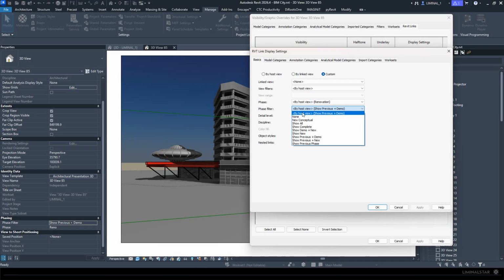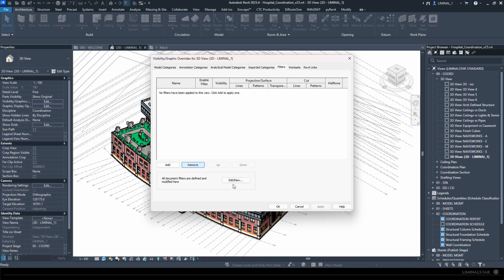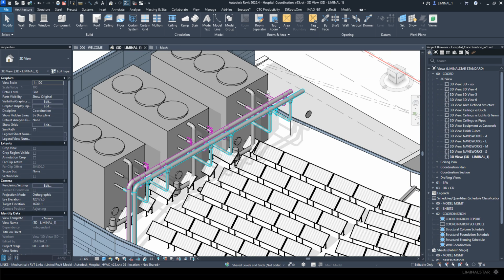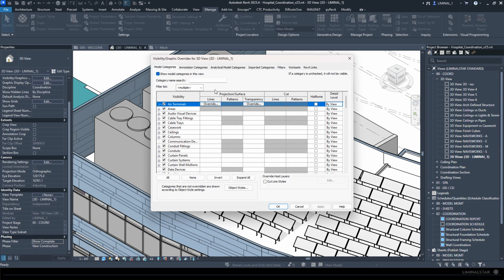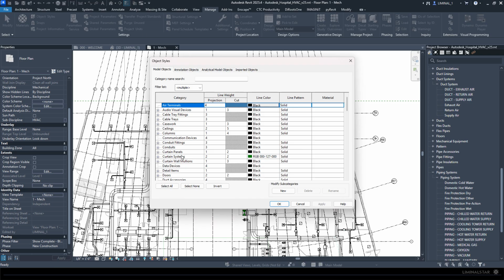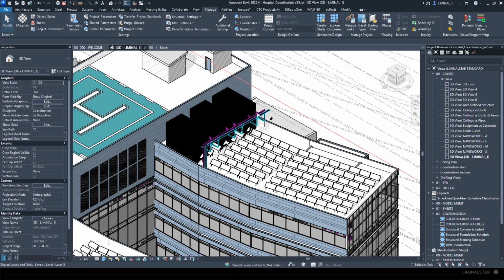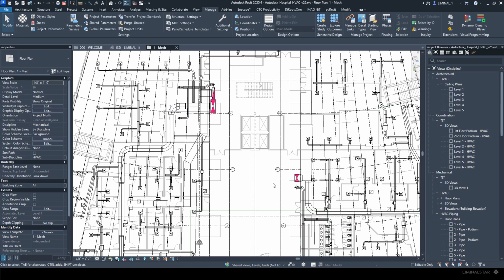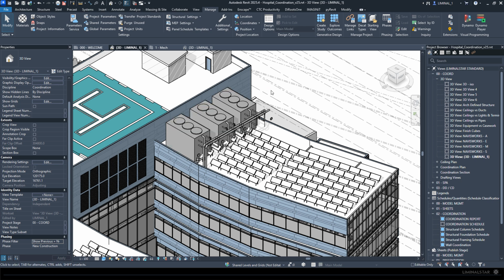Revit Phasing Part 6 : Phase Mapping Linked Mechanical Files & System Type settings on Pipe and Duct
If you're starting to link in mechanical files, you might notice they don't play by the rules of your model...in this video we talk about the interplay of System settings on Ducts and Pipes and how to get them to show according to your Phase Filters in your Project by using View Filters! So many filters.